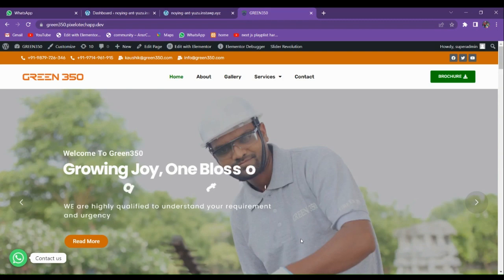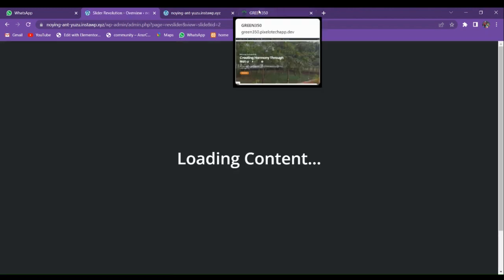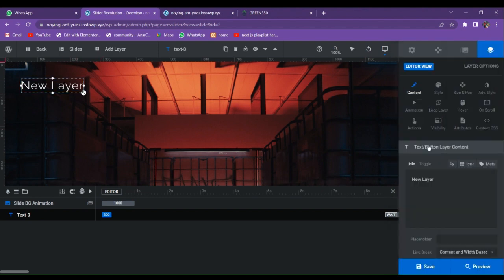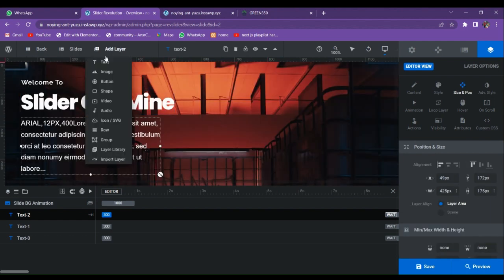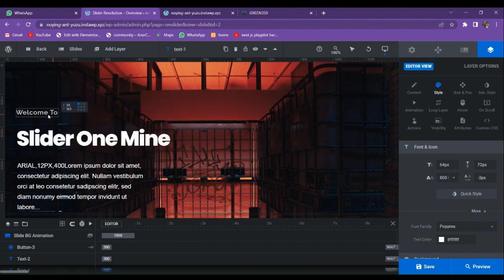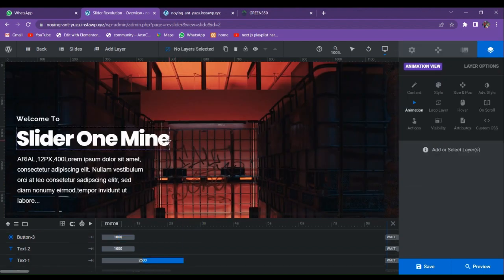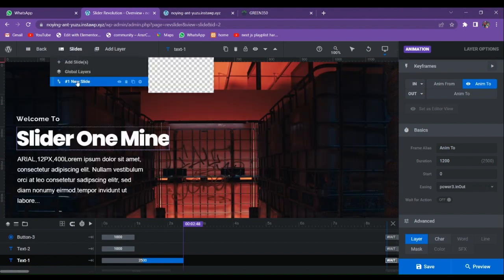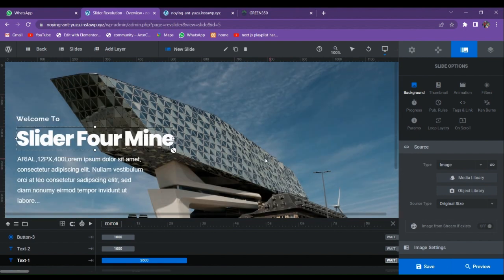How to make beautiful SLIDER using SLIDER REVOLUTION 2023 | Elementor Tutorial | Wordpress Tutorial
To create a simple slider using the Slider Revolution WordPress plugin, you can follow these step-by-step instructions:

Install and activate the Slider Revolution plugin from the WordPress plugin repository. Once activated, you will find a new menu item called "Slider Revolution" in your WordPress dashboard. Click on it to access the plugin's interface.

In the Slider Revolution interface, you will see a "New Slider" button. Click on it to create a new slider.

Select the type of slider you want to create. You can choose from various options such as a full-screen slider, hero unit slider, carousel slider, or a simple image slider.

After selecting the slider type, you will be redirected to the slider editor. Here, you can customize your slider's appearance and behavior.

To add slides to your slider, you have two options. You can either create new slides from scratch or use pre-built templates provided by the plugin. To create a new slide, click on the "Add Layer" button and choose the type of content you want to add, such as images, text, buttons, or videos.

Customize each slide by adjusting the content, styling, and animation options available in the layer settings panel. You can add multiple layers to each slide and arrange them as desired.

To further configure your slider, click on the "Slider Settings" tab. Here, you can set the dimensions, autoplay options, navigation style, and other properties of your slider.

Continue fine-tuning your slider until you are satisfied with the design and functionality.

Once you are done with the customization, save your slider and publish it on your website using the shortcode or widget provided by the Slider Revolution plugin.

By following these steps, you can create a simple and visually appealing slider using the Slider Revolution WordPress plugin.